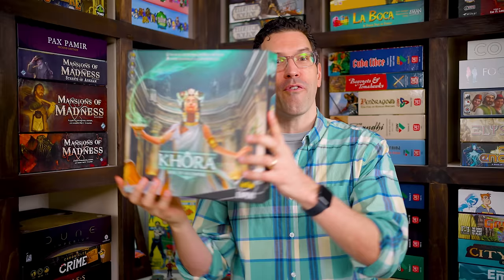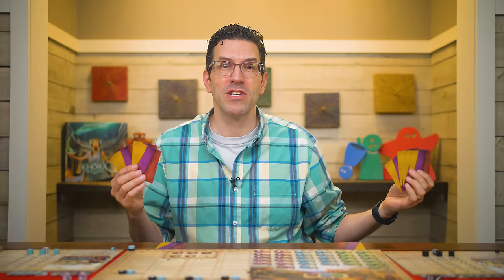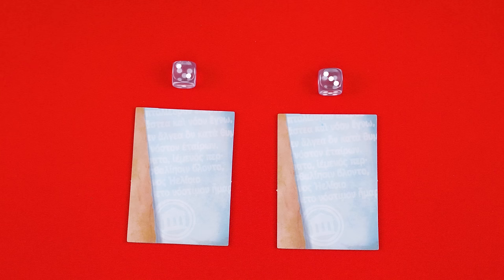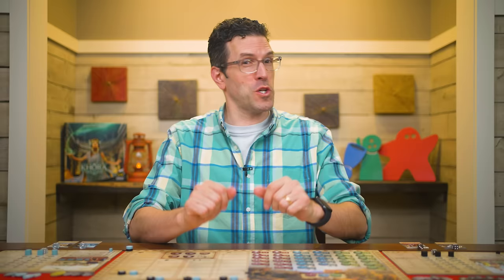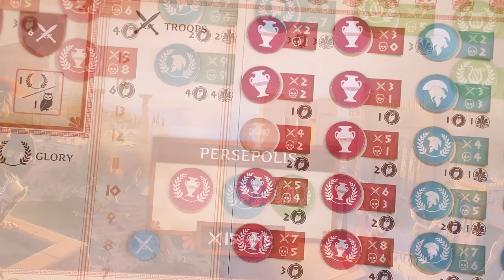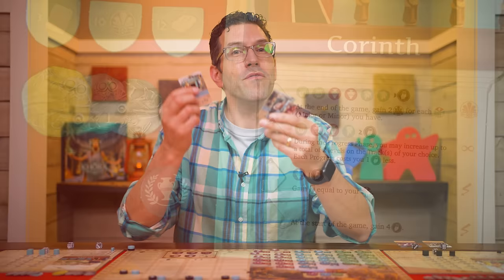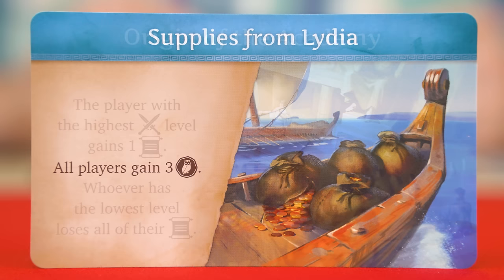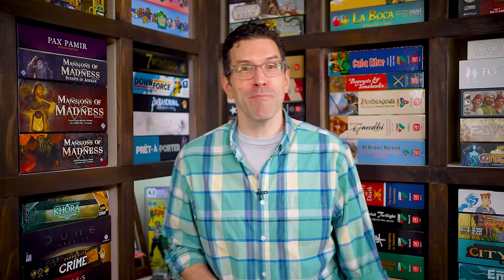Khôra: Rise of an Empire - How To Play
In this video, we're going to learn how to play Khôra: Rise of an Empire!  If you have any comments or questions, please do not hesitate to post them in the YouTube comments below, ensuring you abide by our Code of Conduct

00:00 - Introduction
00:46 - Game Setup
04:13 - Game Play Overview
04:43 - Phase One: Event Announcement
05:05 - Phase Two: Taxes
05:25 - Phase Three: Dice
06:04 - Event: Growing Populations
07:37 - Phase Four: Actions
08:19 - Action Tile: Philosophy
08:28 - Action Tile: Legislation
08:33 - Gaining Citizens
09:33 - Action Tile: Culture
09:57 - Gaining Victory Points
10:20 - Action Tile: Trade
11:09 - Action Tile: Military
11:53 - Exploring
12:34 - Persepolis
13:04 - Action Tile: Politics
13:52 - Politics Card: Yellow Lighting
14:06 - Politics Card: Purple Infinity
14:15 - Politics Card: Red Victory Point
14:30 - Action Tile: Development
15:44 - Phase Five: Progress
17:01 - Phase Six: Event Resolution
17:34 - Phase Seven: Achievement
19:17 - Spending Philosophy Tokens
20:50 - Final Scoring
21:32 - Conclusion